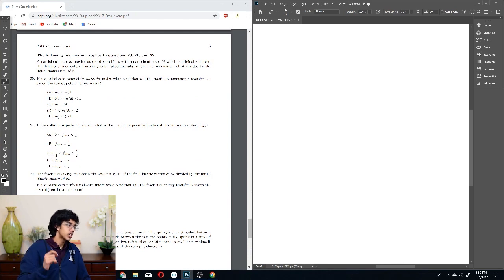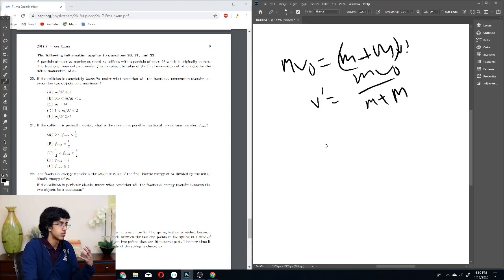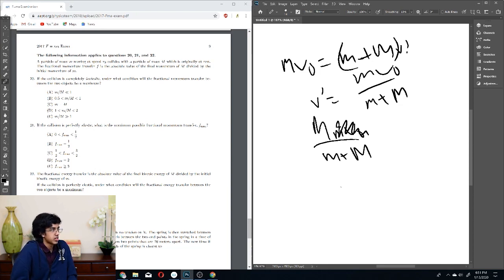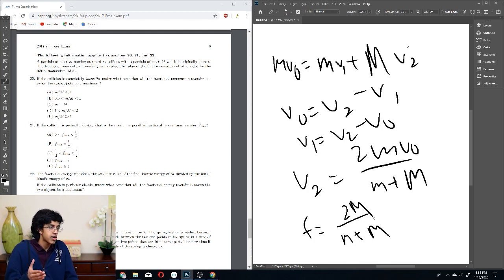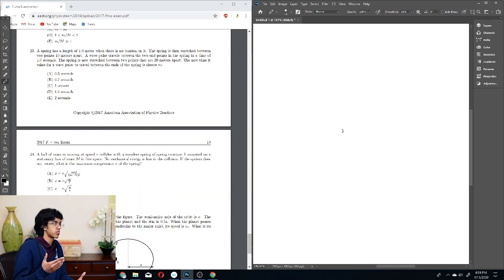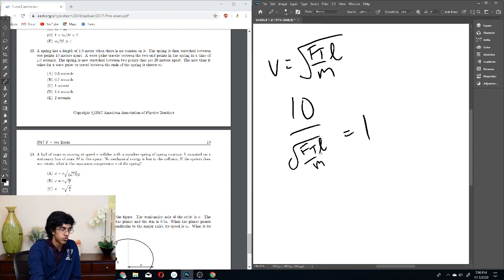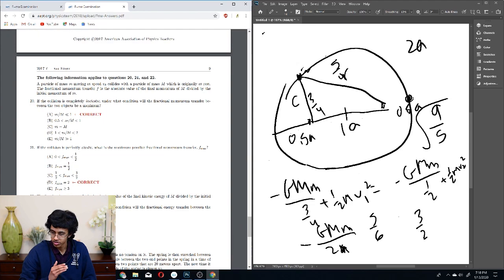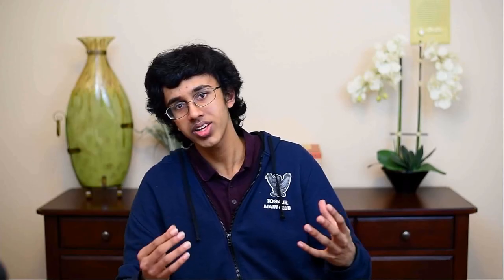F=ma 2017 Problems 20-25 Walkthrough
Finally we shall finish the F=ma 2017 contest :D. Hope it helps :DD!